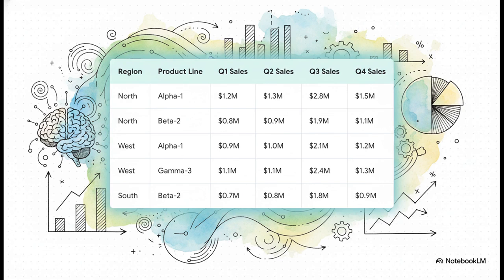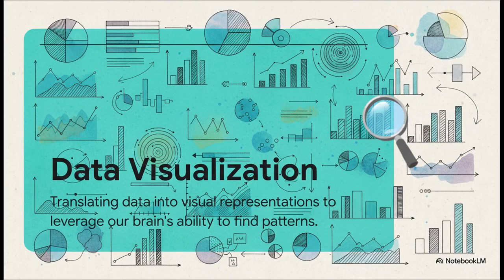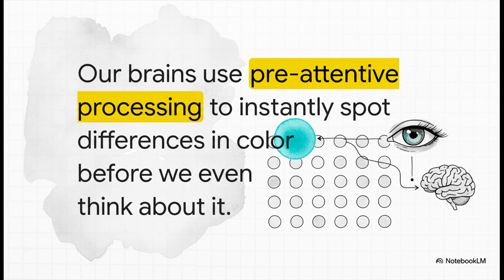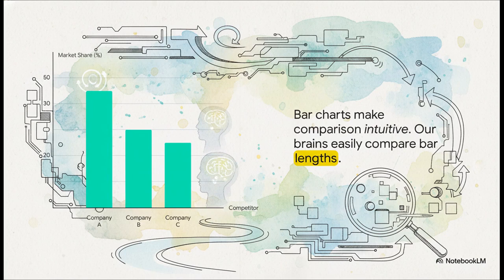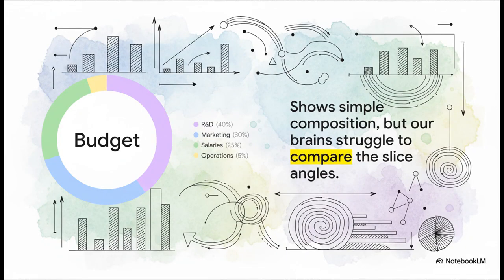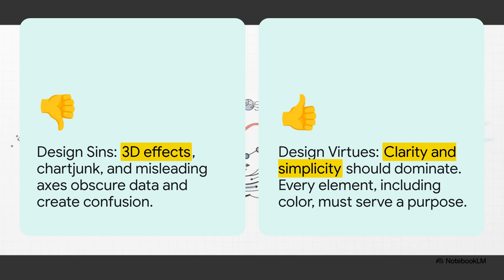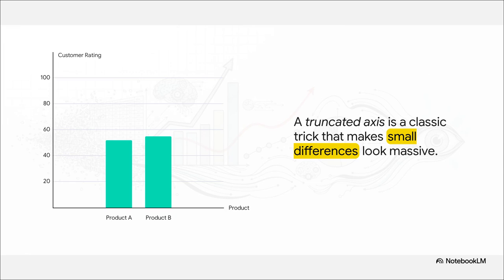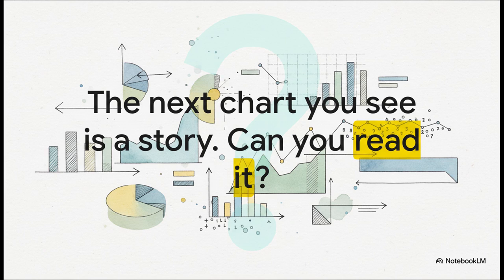Data Viz - Numbers to Insight